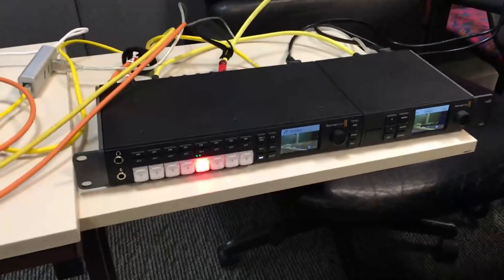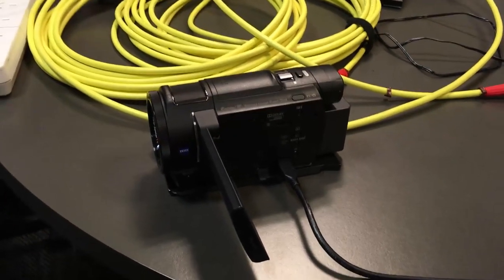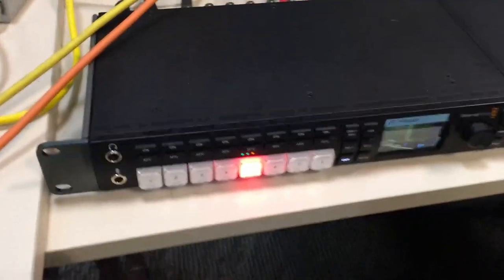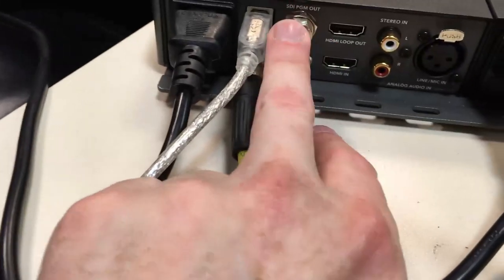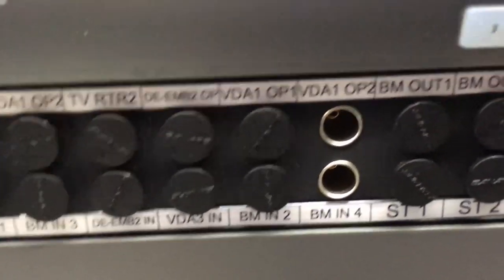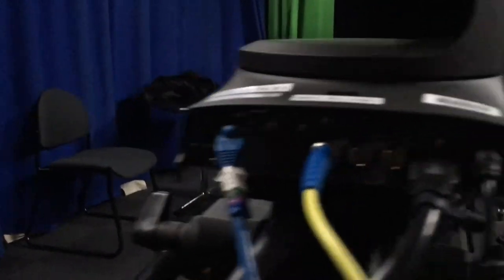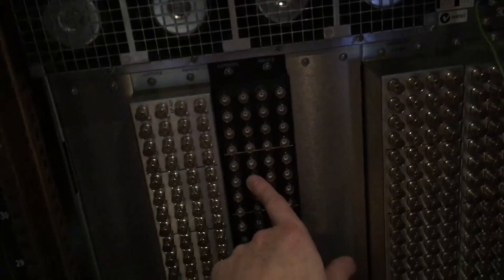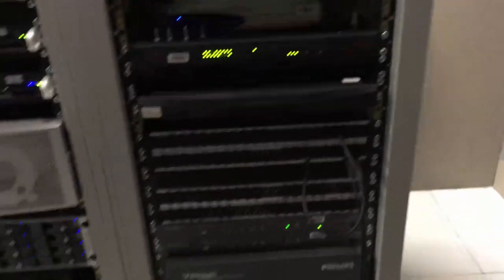Full SDI (Serial Digital Interface) setup for Industry TV (and some what radio) broadcasting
In this video, a personal mate of mine who here at the BYT, known as MV5, takes you through a full SDI setup.